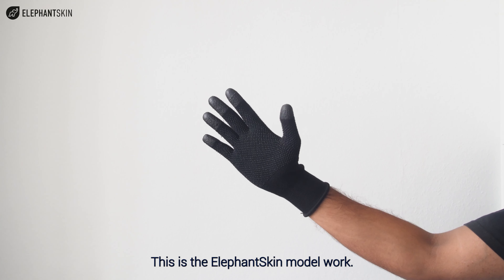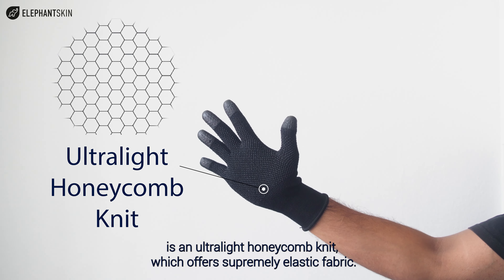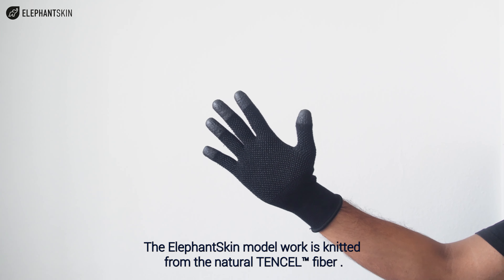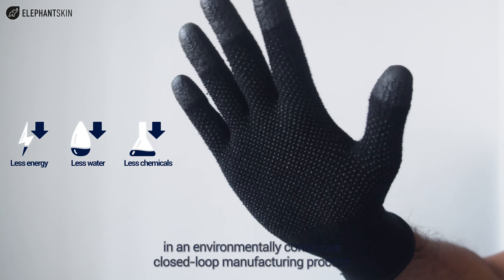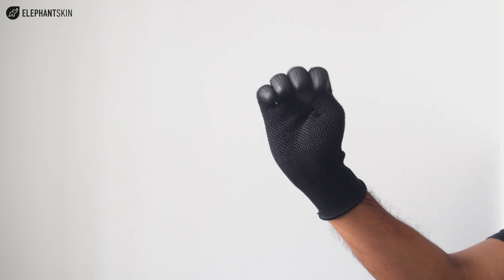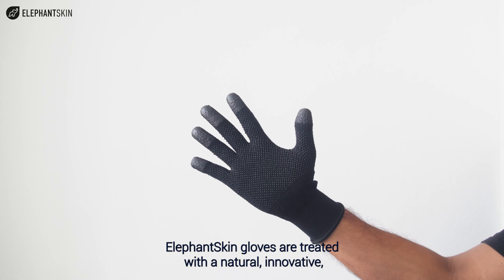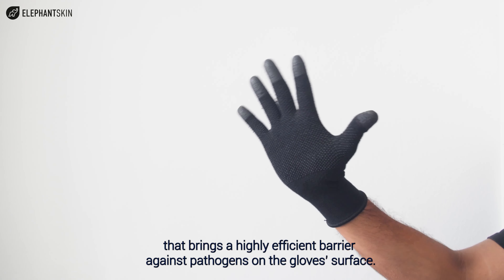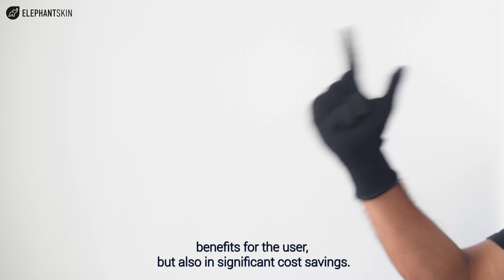ElephantSkin WORK Product Video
The ElephantSkin model „WORK“ is a hygienic and sustainable multifunctional glove for light manual work.

The concept for perfect tactility:

- Ultra-light honeycomb knit offers supremely elastic fabric the glove is light and snug, like a second skin
- Optimized radii between the fingers and wide finger flexes offer perfect range of motion without "
- Robust PU coated fingertips
- Touchscreen compatible
-Non slip palm from PVC nubs

Gloves made out of the renewable raw material wood:
- The ElephantSkin WORK model is knitted from the natural TENCEL (TM) fiber
- This offers several advantages over the currently widespread plastic glove models
- Sustainability: TENCEL (TM) is extracted from cellulose fibers in an
environmentally conscious, closed loop manufacturing process Each
pair of ElephantSkin WORK saves around 30 g of conventional plastic
gloves
- Comfort: TENCEL (TM) is soft and supple against the skin. The glove is
very comfortable to wear even over longer periods of time
- Breathability: TENCEL (TM) has a high performance cross section the
fiber is extremely robust and transmits perspiration quickly to the outside
this increases well being and safety in the glove

Hygienic functionality, natural biocide free:
- The ElephantSkin WORK model is treated with a natural, innovative, biocide-free, antiviral antibacterial textile finish that brings a highly efficient barrier for pathogens to the glove surface
- The effectiveness of the treatment remains high for at least 30 washes in line with our concept of "wash reuse instead of single use plastic waste"
- This results not only in environmental benefits for the user, but also in
significant cost savings